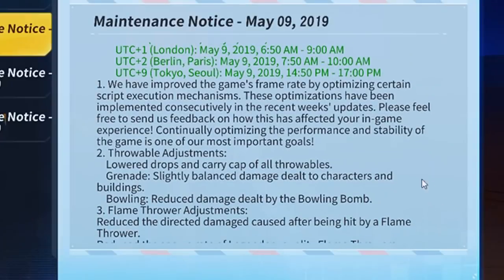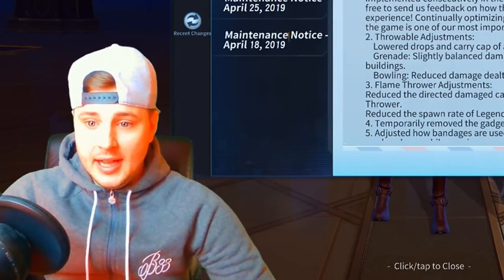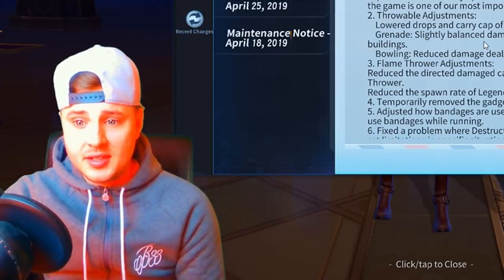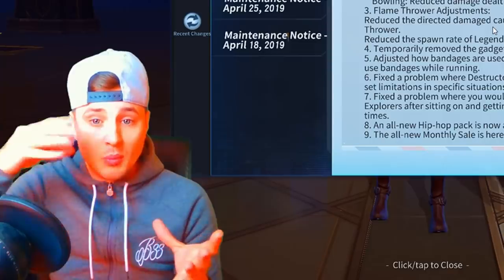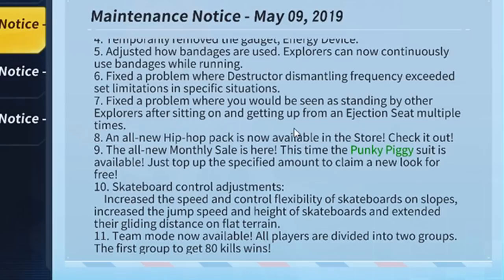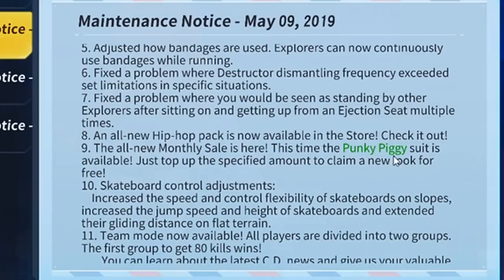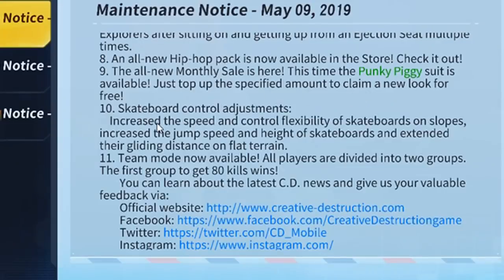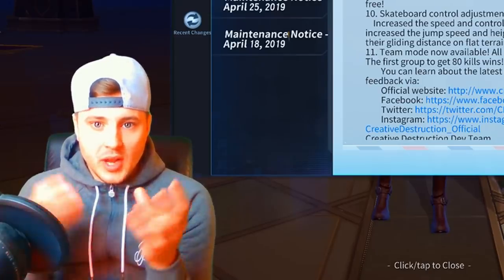**UPDATE** Is Creative Destruction Finished?.........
Welcome back to another top quality video on the game Creative Destruction!

In this video I go over the new update coming this Thursday in Creative Destruction.

Add me as a friend in game - SpitRoastSmith - US PC Server

Thanks!

Creative Destruction
CD
Mobile Gaming
battle royale